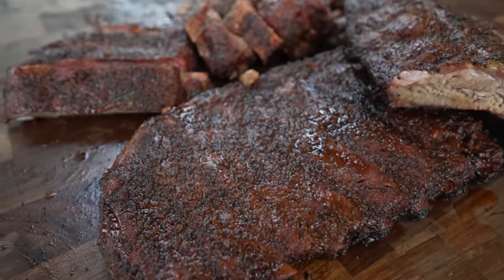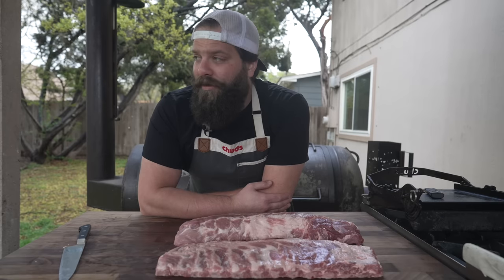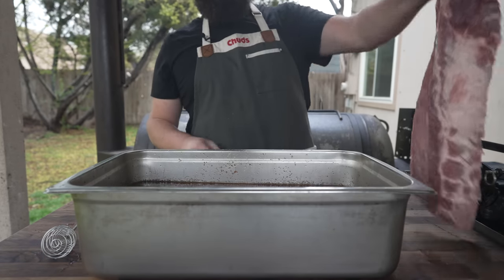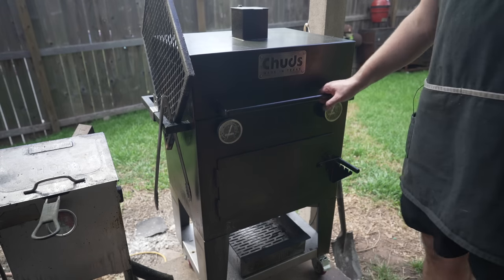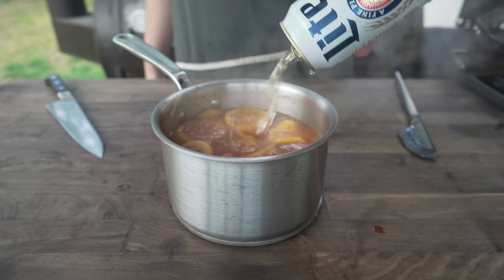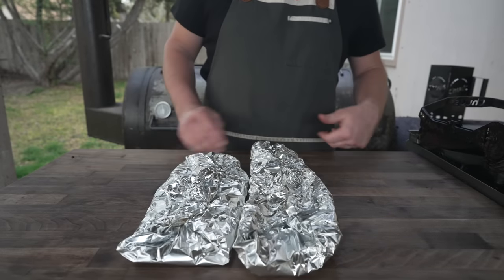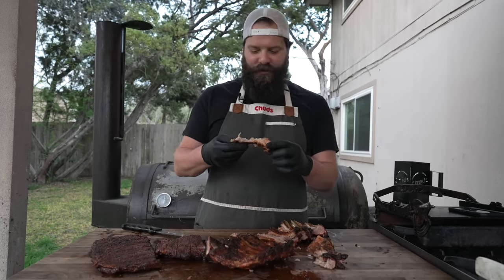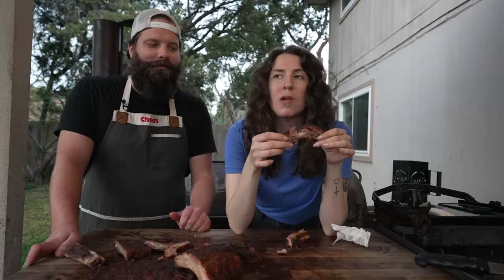Some Very Tasty BBQ Ribs! | Chuds BBQ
Brine:
9000g Water
450g Salt
450g Hot Sauce
15g White Pepper
40g Garlic
8g italian herbs
8g Cayenne

Pickled Jalapeño
1 cup water
1 cup vinegar
Peppercorns
garlic
5g turmeric
20g Sugar
20g Salt

Pots & Pans
►Made In Stainless Clad Set

Knives
►8" Chef’s Knife
►Boning Knife
►Bone Saw

Appliances
►Weber Kettle
►Deep Fryer
►Kitchenaid Mixer
►Food Processor

Ingredients
►Chud Rub and 16 Mesh Black Pepper
►Wagyu Tallow
►Dough Conditioner
►High Temp Cheese
►Pink Salt
►Sodium Citrate
►Hog Casings
►Sheep casings

►Pepper Cannon
►Flame Thrower
►Fire Blower
►Cold Smoke Generator
►Injector
►Scale
►Rub Tub
►Burger Press
►Butcher paper
►Paper stand
►Cutting Board

Welding Tools
►Blowtorch
►Welder
►Angle grinder
►Grinder Blades
►Chop Saw
►Pipe Level